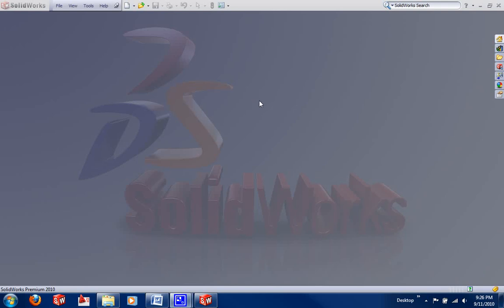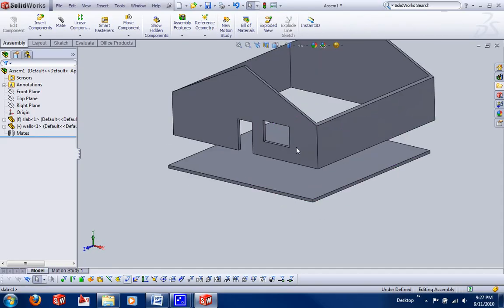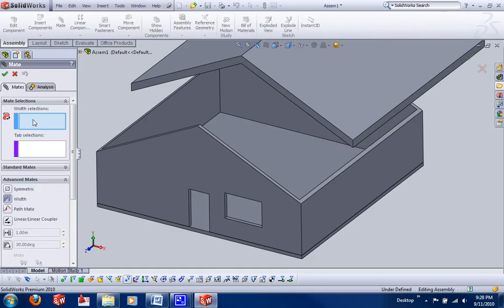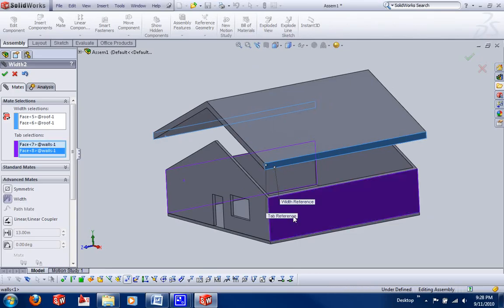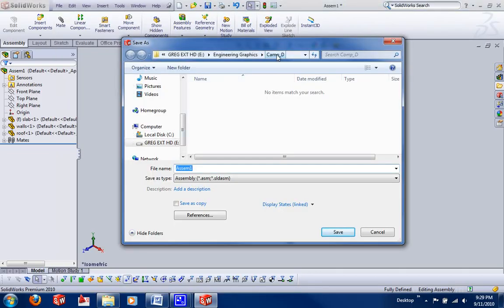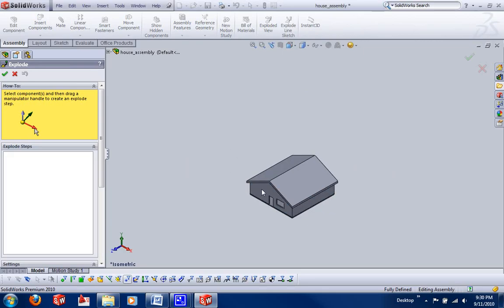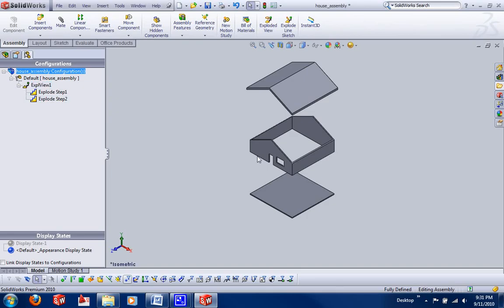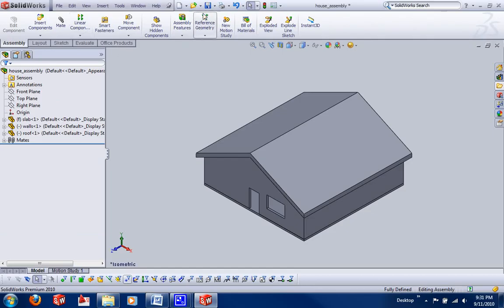house assembly exploded view